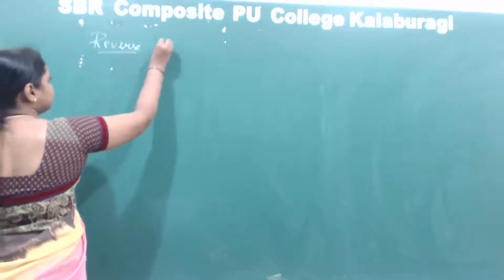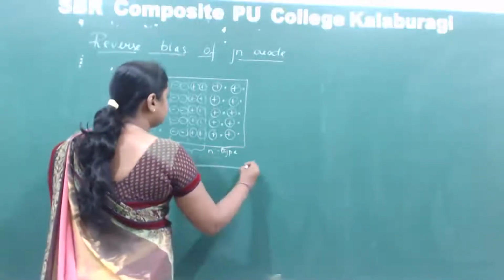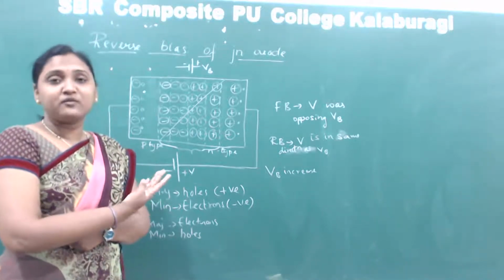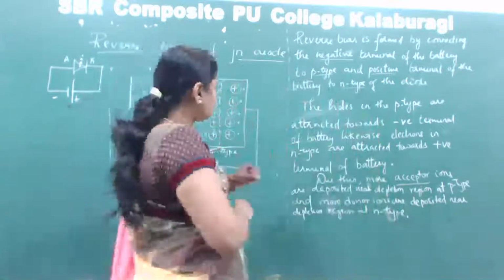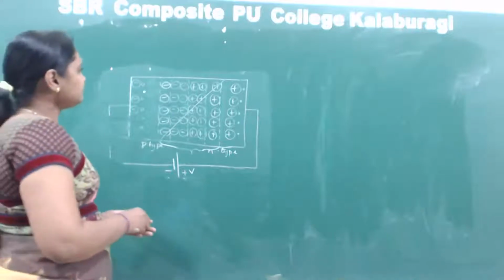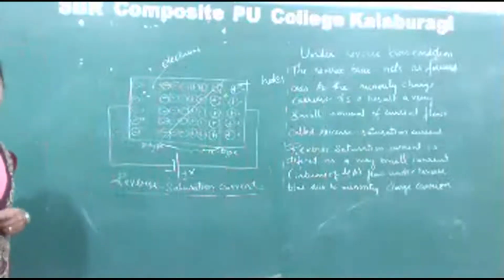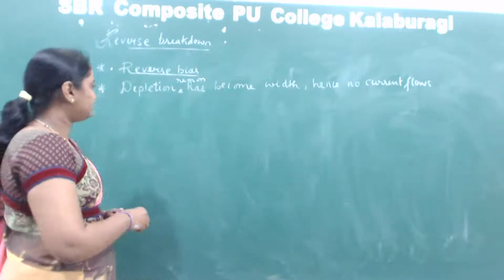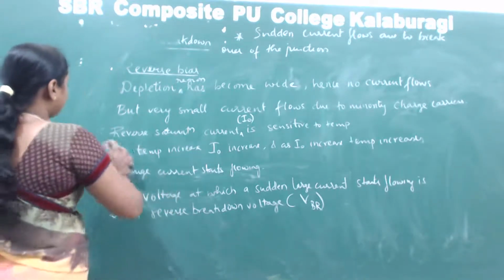Electronics: reverse bias in diode 4-12-2020